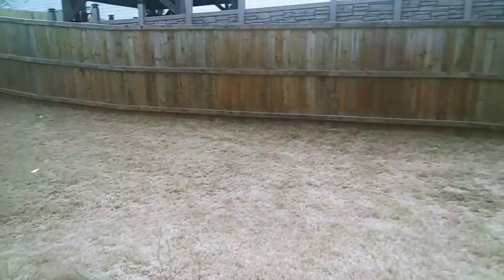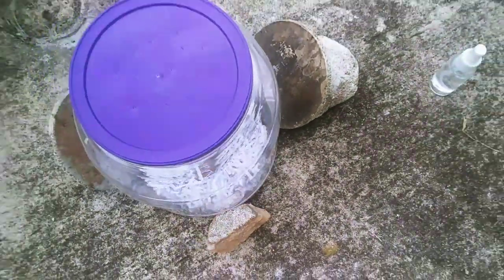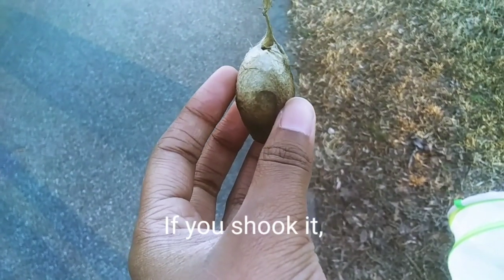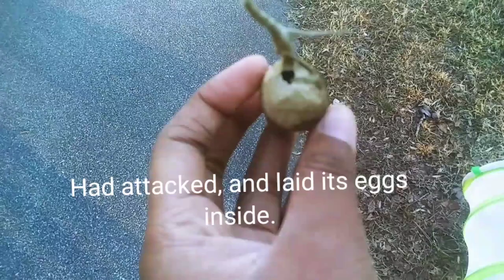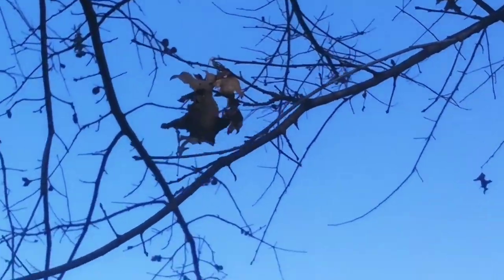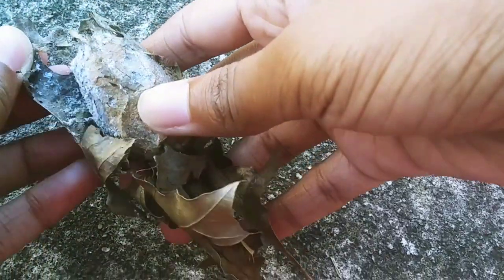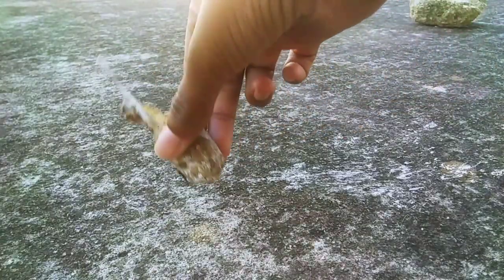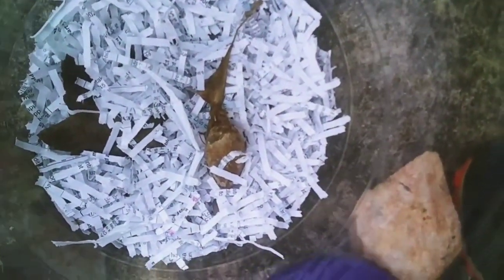I found a Polyphemus moth cocoon! Hoping it will overwinter successfully and I can find more! 😃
Guess what? We are trying to overwinter Polyphemus cocoons again! We found 2 cocoons on January 5. The first one turned out to be healthy and heavy. But the second one was light as a feather and unfortunately had been paralyzed by a wasp. The paralyzed cocoon was found in a birch tree, and the healthy one was in an oak. I brought home the healthy one and removed the leaves. There was 2 dead beetles (one was even moldy!) that I removed. I cut a super tiny hole and it looked healthy. I didn't want to make the hole too big because I didn't want anything to get in. Although I can't tell if it's male or female unless I actually take it out of the cocoon, it seems a bit heavy rather than light as a feather which is a good sign. I'm caring for the one I have found and hope to find more! I'm also hoping we might be able to have Luna Moth cocoons. I found Cecropia cocoon for sale, but so far the places I have found Luna Moths for sale are out of stock or not shipping them to our state. I'll keep searching! Cecropia moths are also stunning and it would be awesome to have them after the cocoons we ordered a year ago failed to hatch, but for now I'm trying to find luna moth cocoons online. It would be even better if we could find them in the wild!

Correction: I was wondering if something was wrong with the word "paralyzed." I searched online and the correct word sould be "parasitized."

 Check out Hannah's first Published Children Book
On Amazon- The Butterfly Who Thought She Was a Centipede
Instagram: Silver Butterflies LLC